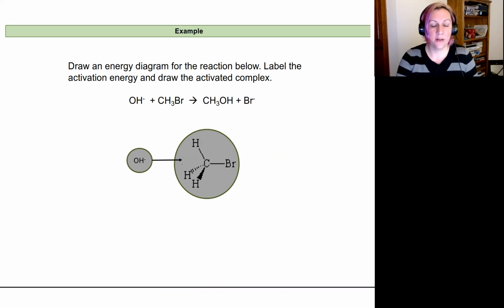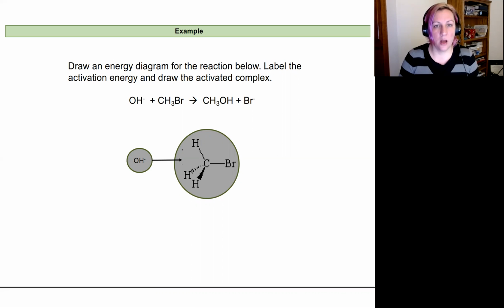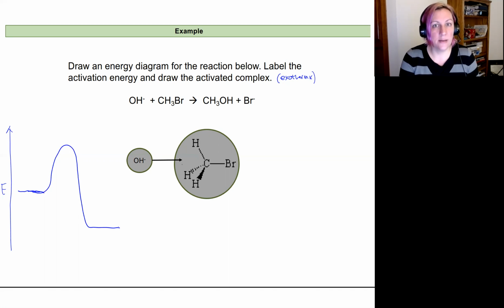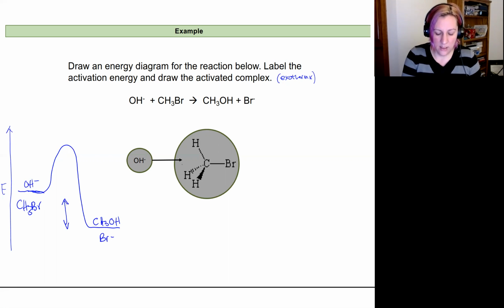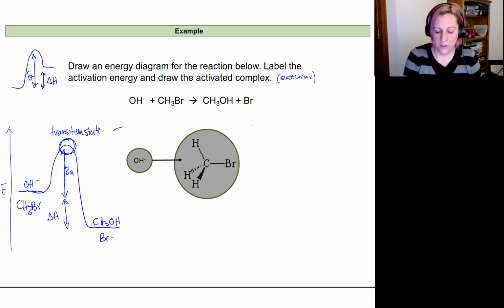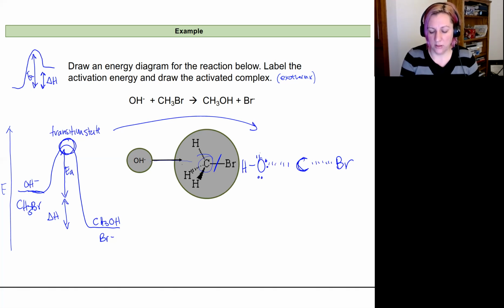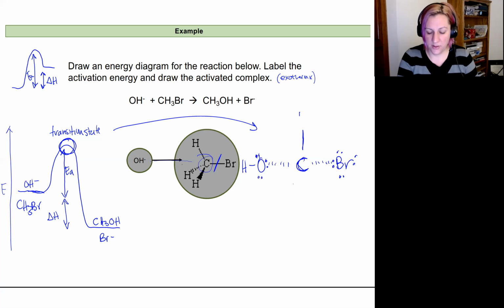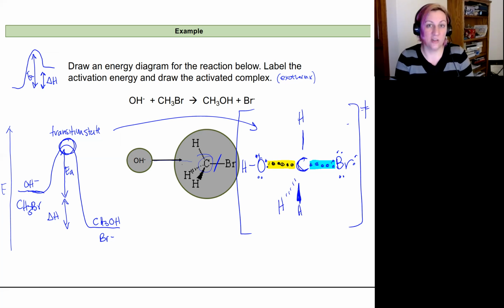Chem 162 Lecture 12.O Collision Theory Example Problem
This video walks through an example of drawing a reaction diagram and transition state.